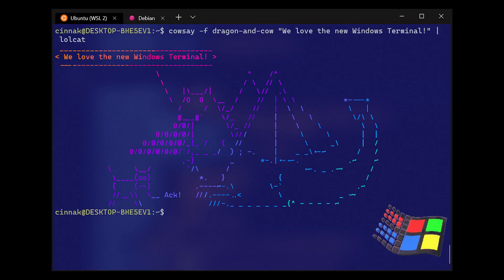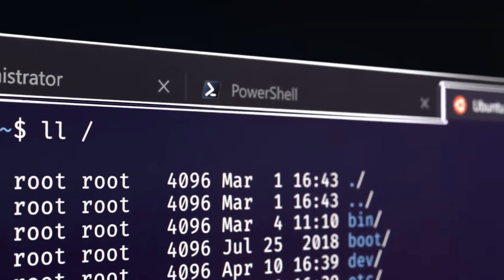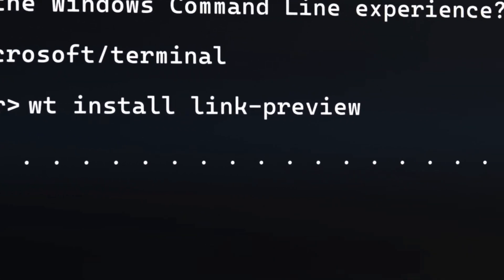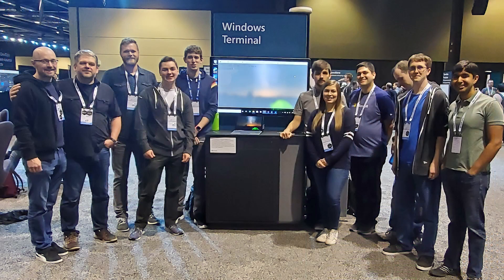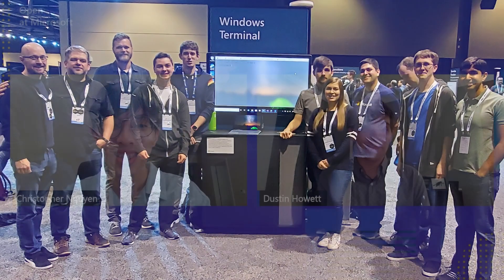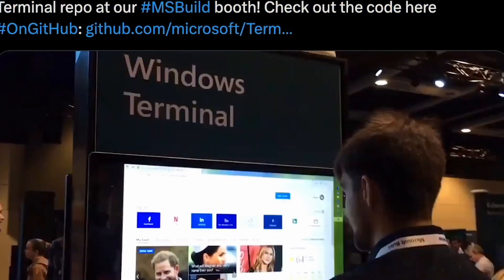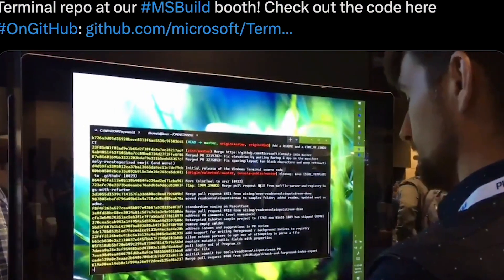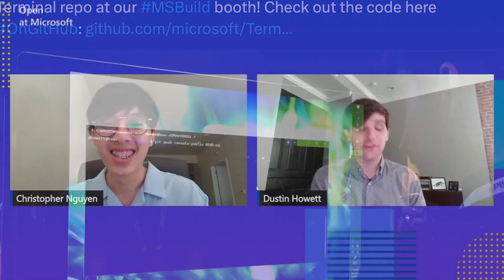Windows Terminal's journey to Open Source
Interested in open sourcing your project? Join us on a special Open at Microsoft episode where we walk through the history of Windows Terminal and go over the decisions that lead Windows Terminal being an open-source project. We’ll go over highlights, lowlights, and some tips on how you can grow your open-source community from zero to hero.

00:00:00 Introduction
00:00:52 How did it start
00:02:15 What it always open source?
00:08:00 Details on the 2019 release
00:09:32 Was it difficult to build a community?
00:11:50 Managing the Issues and Pull Requests
00:14:59 Advice for open sourcing our projects